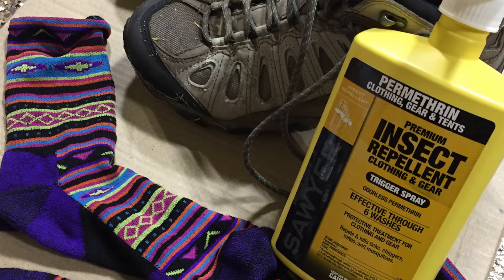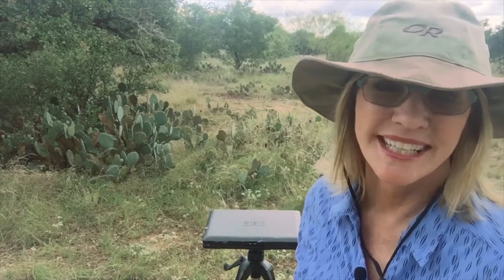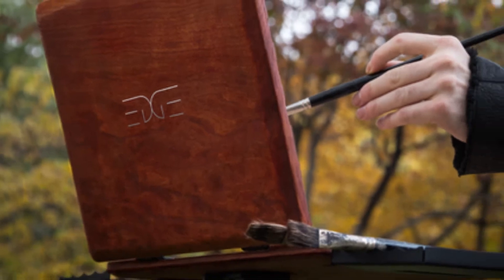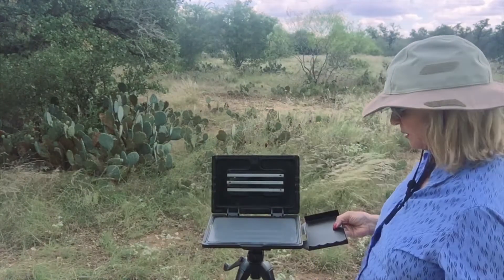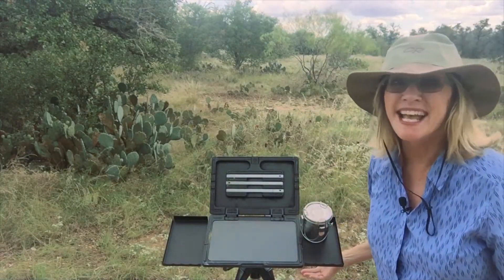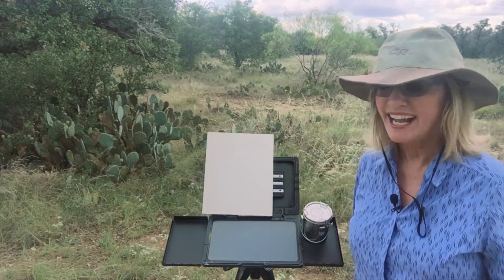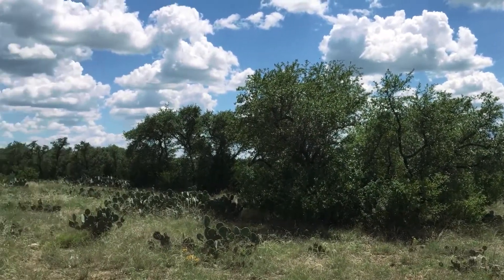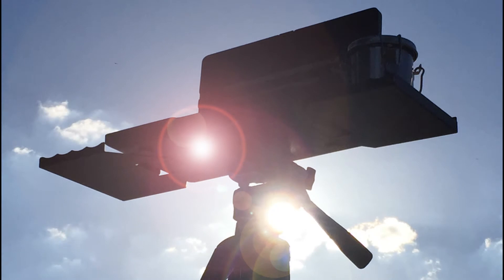Painting Inside Out Episode 2 with artist Bruce Bingham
I take you through the studio door into behind the scenes look into my artistic journey.